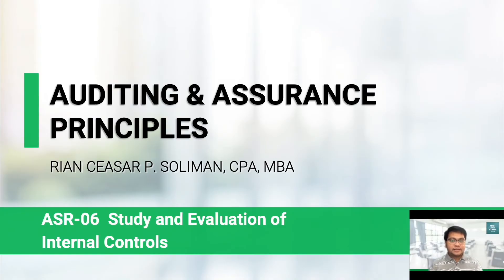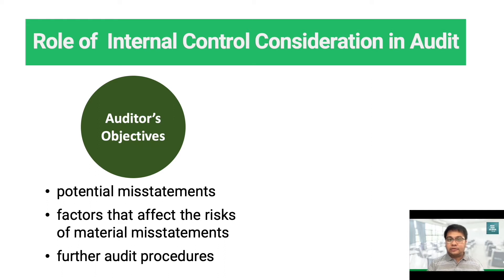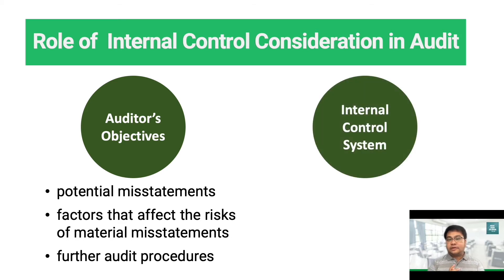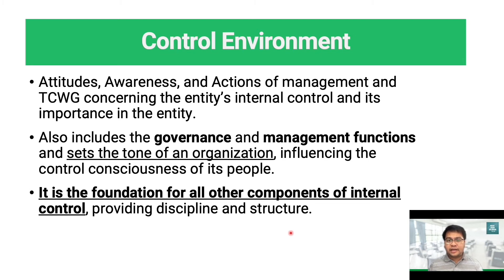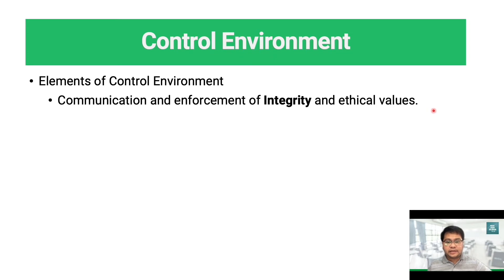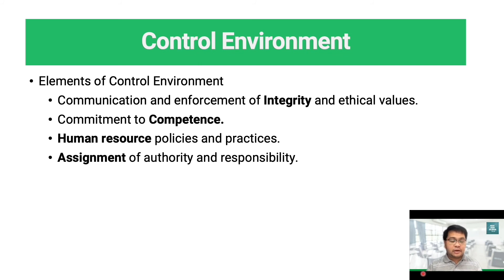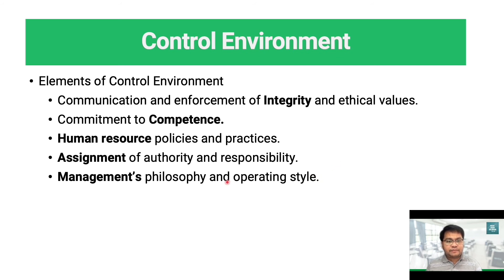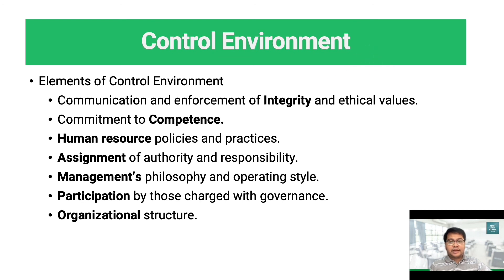ASR 06 (Part 1 of 4) Study and Evaluation of Internal Control System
This video lecture is part of the course Auditing and Assurance Principles 2021. This video lecture is ASR-06 Study and Evaluation of Internal Controls  (Part 1 of 4) This part covers the following chapters:

00:00 Introduction
00:56 Consideration of Internal Controls in Audit
05:48 Components of Internal Control
07:48 Control Environment
09:53 Elements of Control Environment

References:
*Auditing and Assurance Principles by Jose M. Ireneo et. al (2018 Edition)
*Auditing and Assurance Services an Integrated Approach by Arens, Elder and Beasley (15th Edition)